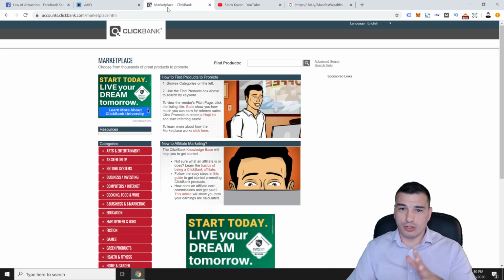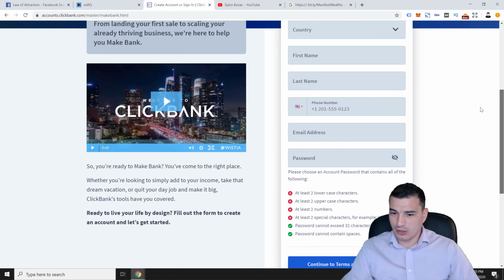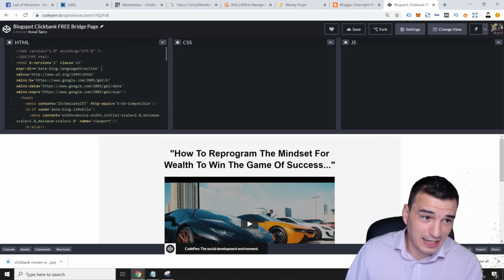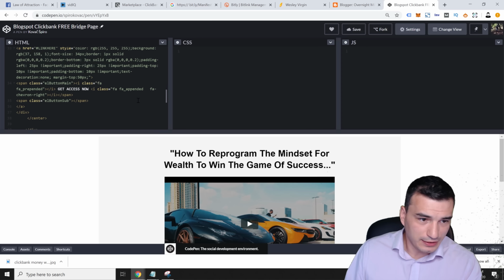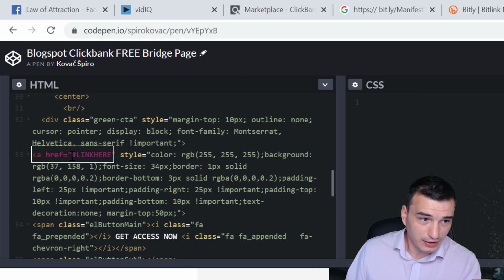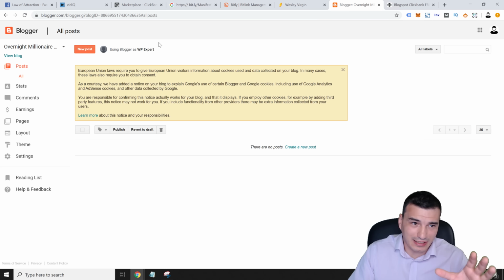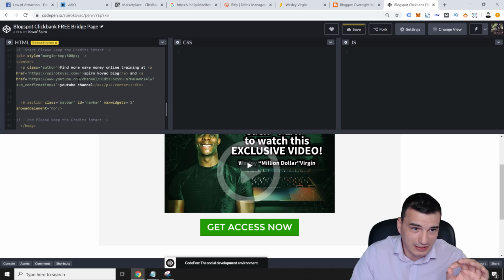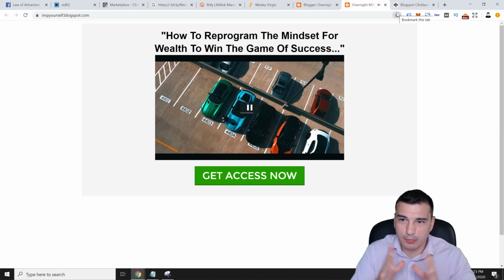How To Promote Clickbank Products On Facebook For Free (Working in 2020)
In this beginners friendly step by step clickbank training, I will be teaching you how to promote clickbank products on Facebook for FREE.

In a nutshell, here's the outline of what you'll learn in this Clickbank training:

1) Create a clickbnak account | If you get stuck check this YouTube video that is teaching you step by step how to create a Clickbank account in 2020

2) Finding high qulality low ticket Clickbank product to promote for FREE on Facebook.

2) Finding the keywords that people type in every day into Google to research problems that product you're promoting will solve

3) Create your high quality Facebook friendly bridge page

4) Look for Facebook groups related to the product

5) Share motivational messages in product related groups which make people engage with content.

When searching for clickbank products to promote you want to make sure that the product itself works and that product sell well. That is why we recommending filtering clickbank products by gravity.

In this particular method we are recommending to promote clickbank products with a high gravity score and lower price point.

This is a great tutorial to learn:

how to promote clickbank products on facebook groups
how to promote clickbank products on facebook for free
how I make money with clickbank without a website

Inspired by Brko Banks: HOW I MADE $300+ ON CLICKBANK WITH 10 MIN OF WORK FOR FREE